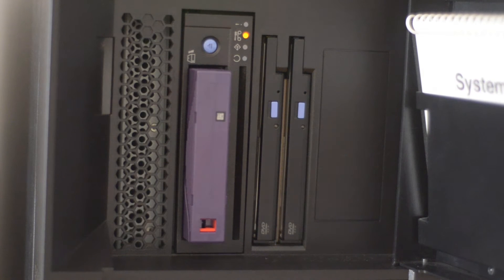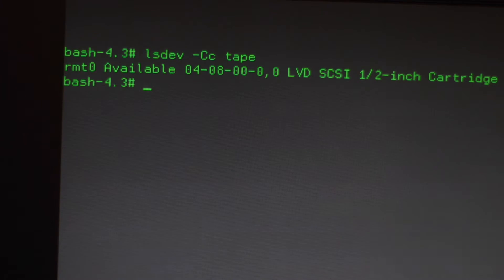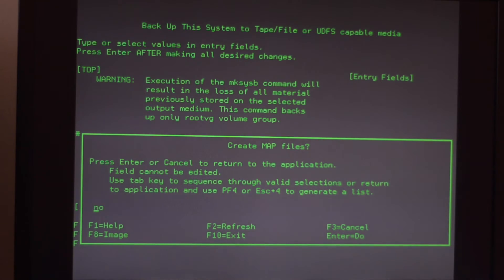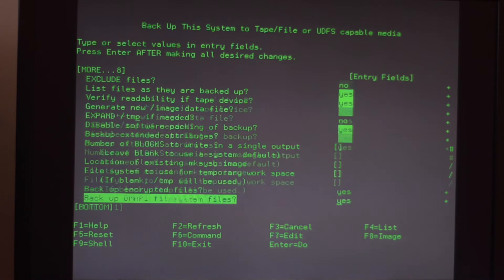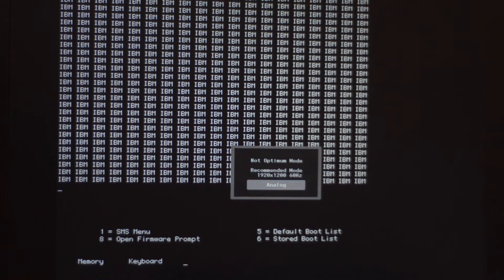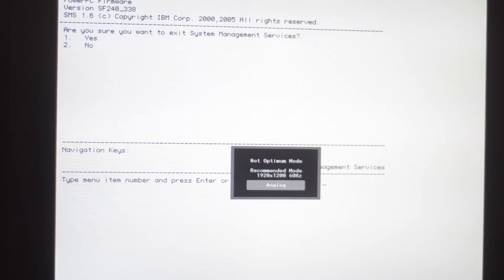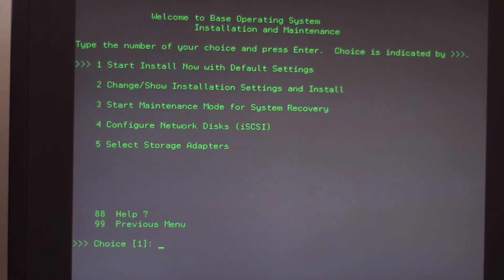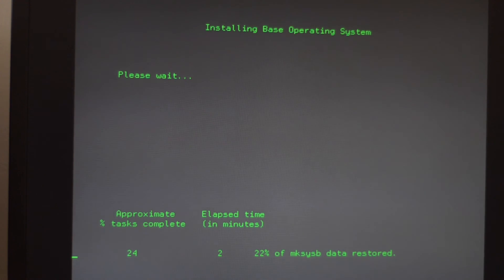How to backup, boot and restore an AIX system from a tape backup? - part 2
The second part of my short on dealing with tapes. Here I cover how to back-up your AIX system to a tape, and then boot from it, restoring the system's previous state.